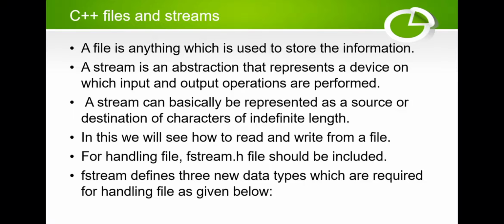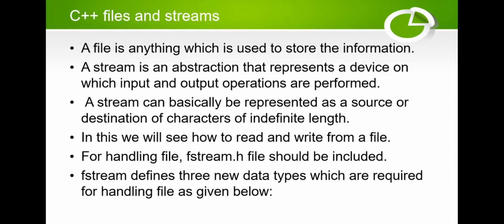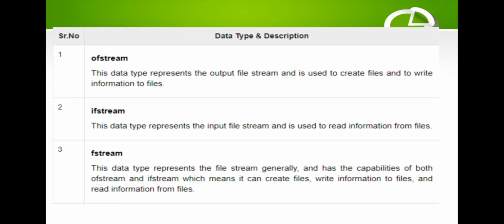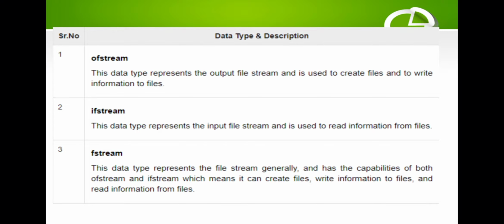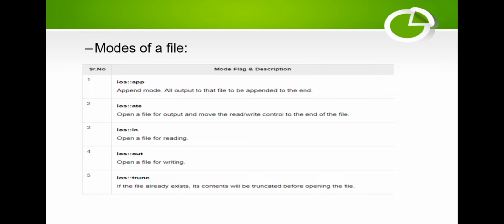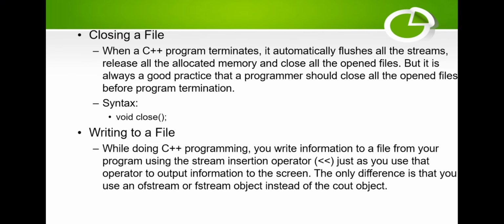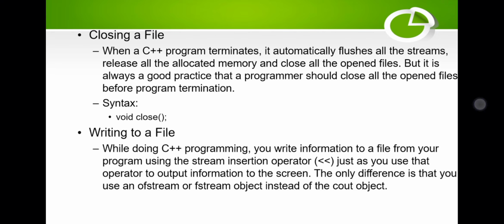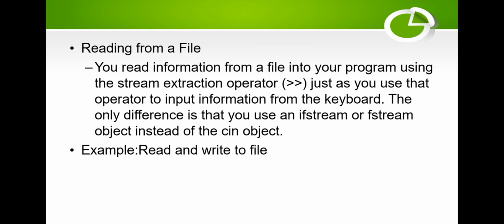Manipulators & File Handling | Dhanashree Patil (M.tech CSE) | Part 1 | RunLogic | SVERI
Manipulators & File Handling in c++